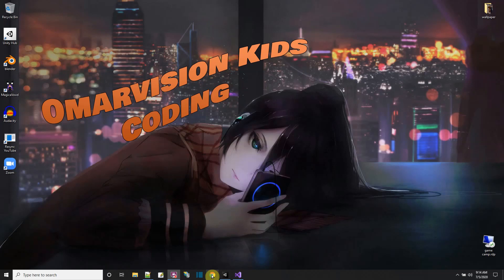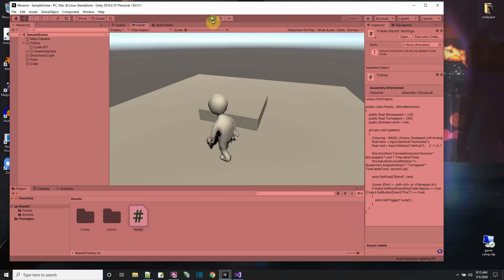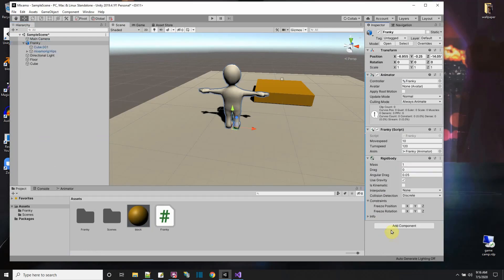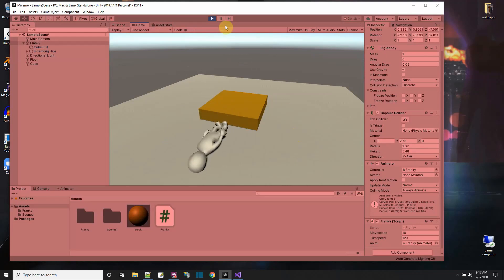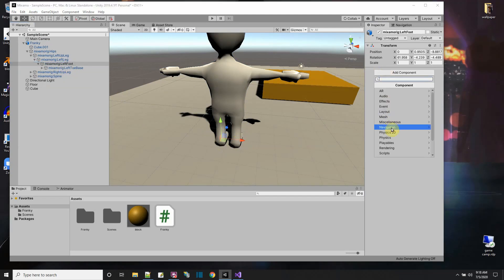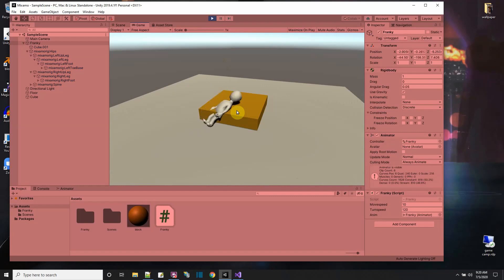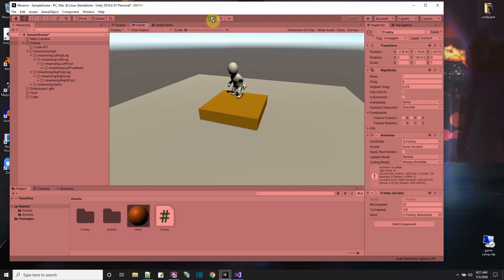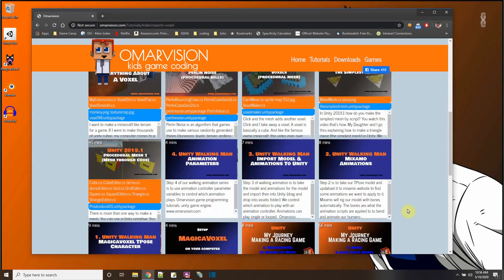Easy Animations with Mixamo, Jump On Block (to use in Unity)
Users wanted to see how Franky could jump on the block too!  Therefore in this video I continue a little further and show how to have the Franky character play a jump animation on be able to jump on a block. The animations were exported from Mixamo to use in Unity.
The trick is to put the rigidbody on the parent level - Franky, and put some sphere colliders on his feet (on the bones of his feet).